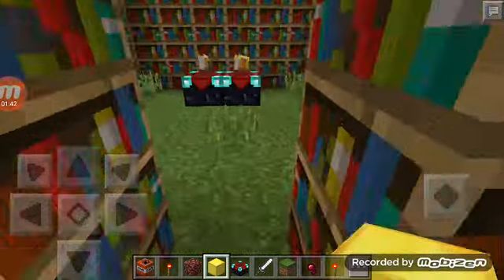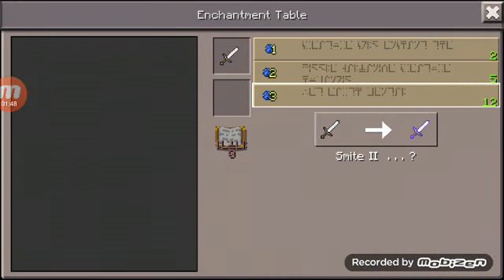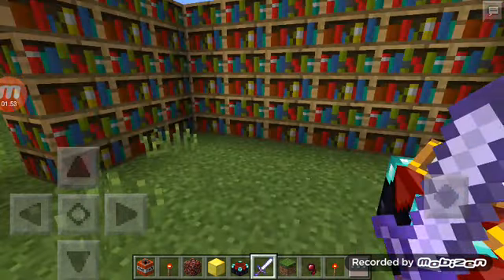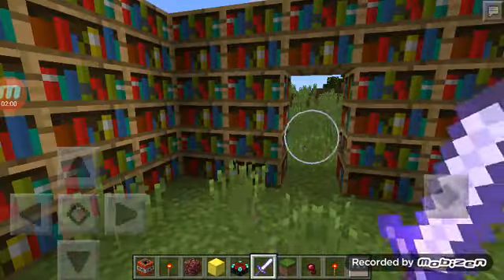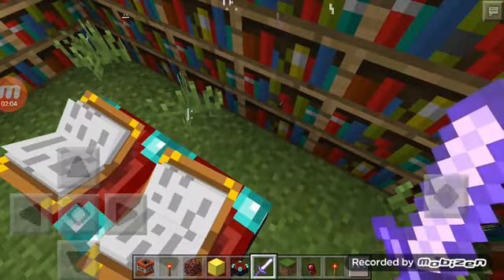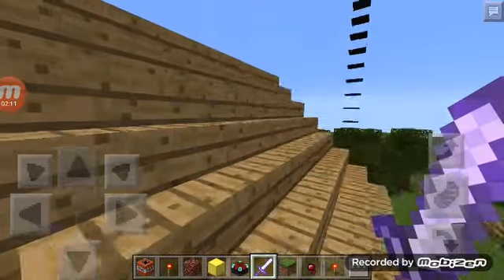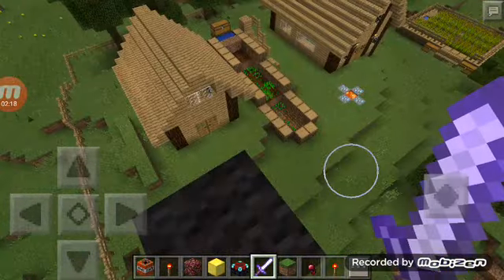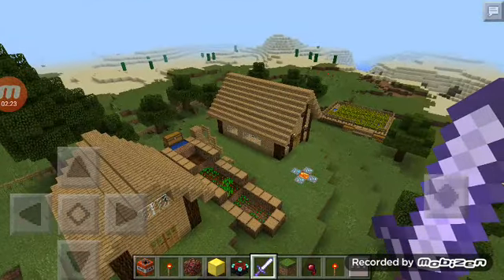May 27, 2016